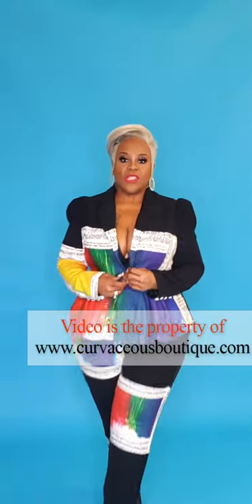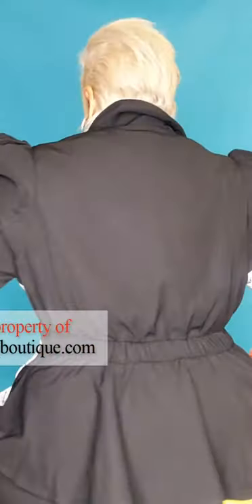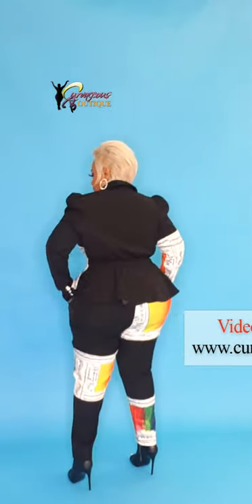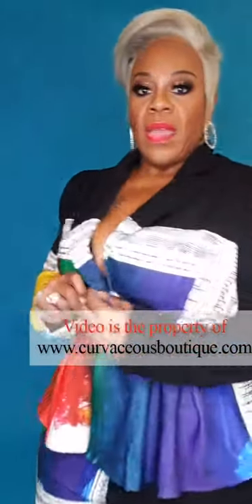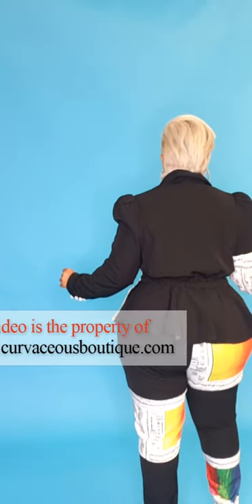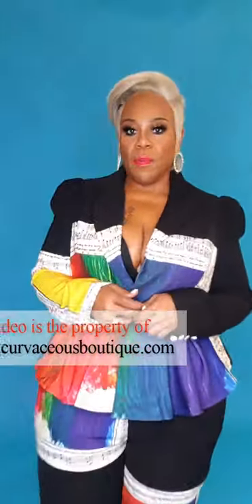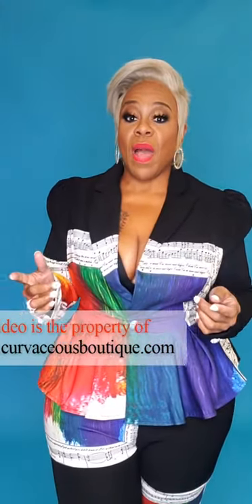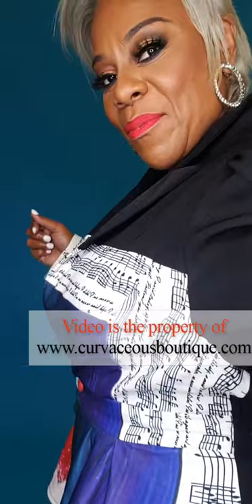Music to my Curves Set